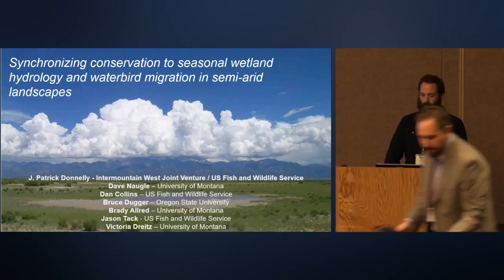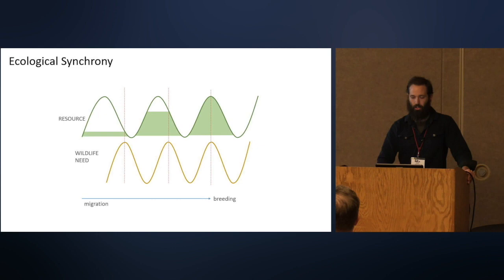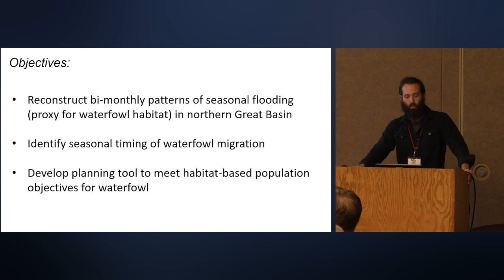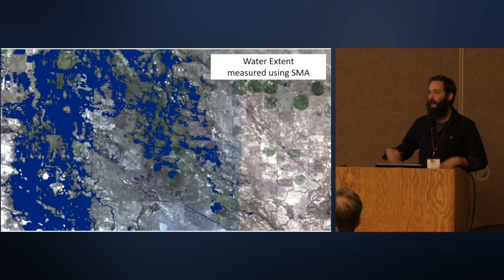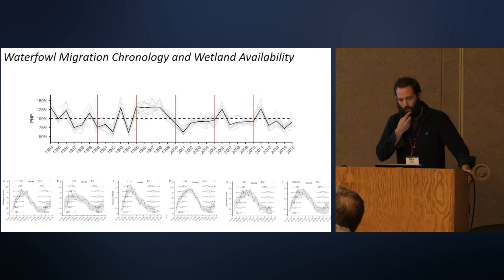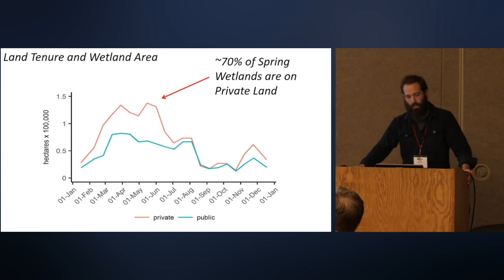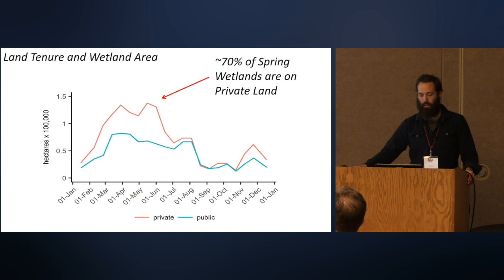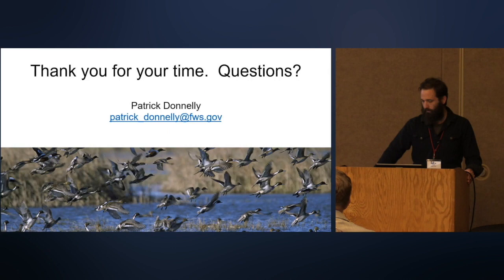Synchronizing Conservation to Seasonal Wetland Hydrology and Waterbird Migration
PRESENTATION TITLE: Synchronizing Conservation to Seasonal Wetland Hydrology and Waterbird Migration in Semi-Arid Landscapes

IN THIS VIDEO: Understand the benefits of timing irrigation to aid in waterfowl migration

PRESENTER: Jason Tack - U.S. Fish and Wildlife Service (on behalf of Patrick Donnelly – USFWS)

SYMPOSIUM: Harnessing Technology to Improve Conservation Effectiveness on Western Working Lands| Society for Rangeland Management Annual Conference, Minneapolis, Minnesota, February 12, 2019

*** Courtesy of the USDA's Natural Resources Conservation Service-led Sage Grouse Initiative and the Bureau of Land Management ***